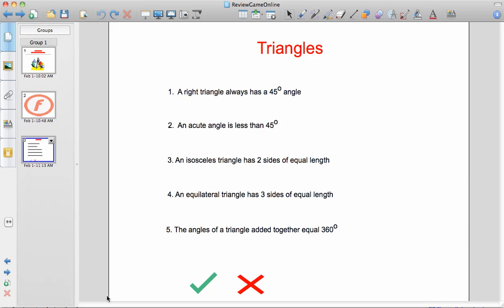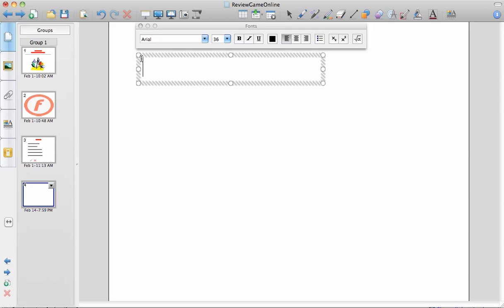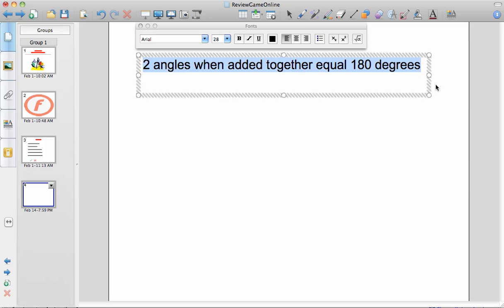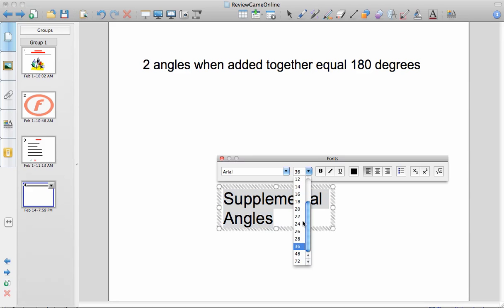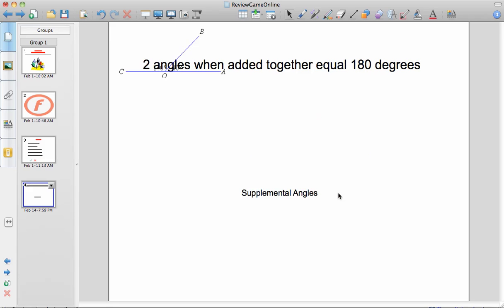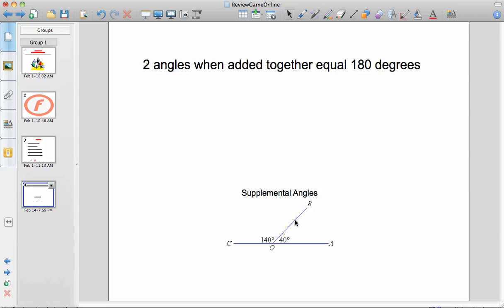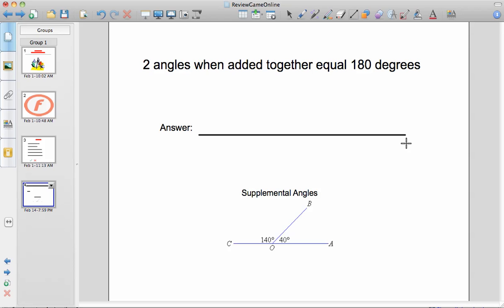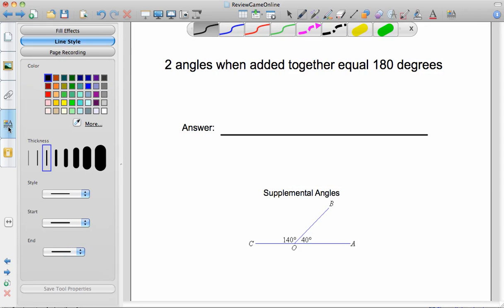SMART Online - Part 5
Create "Erase and Reveal" questions for your review.